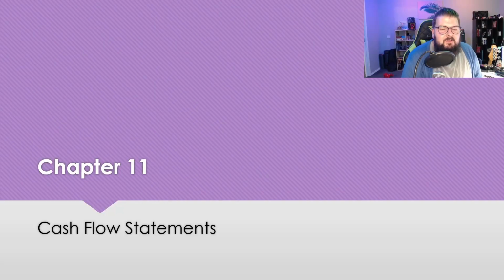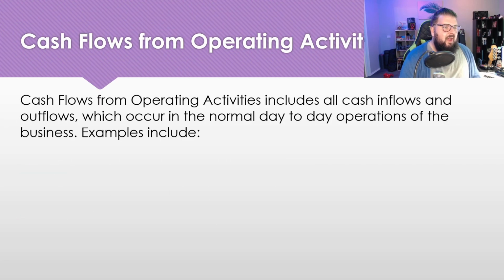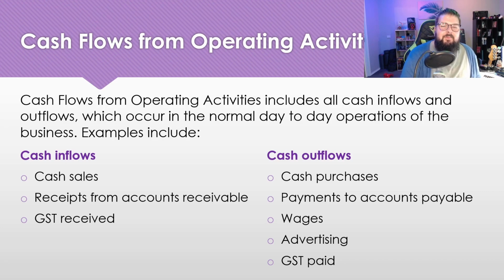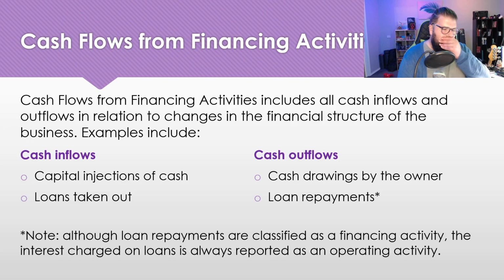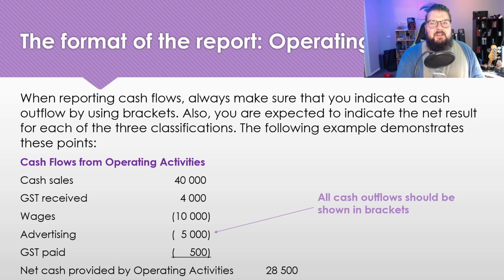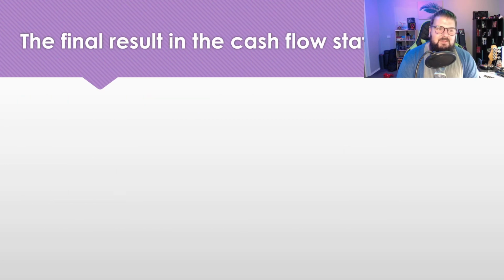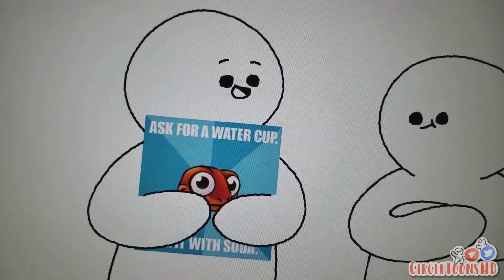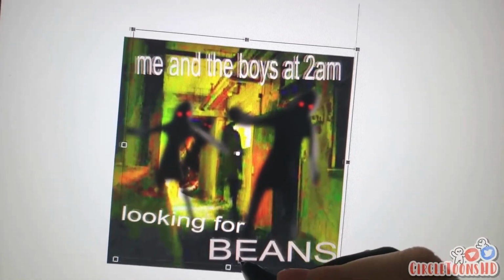Cash Flow Statements